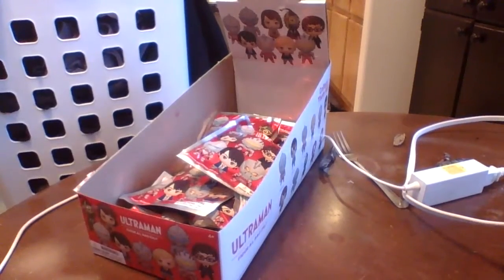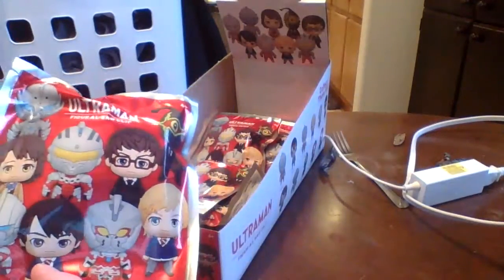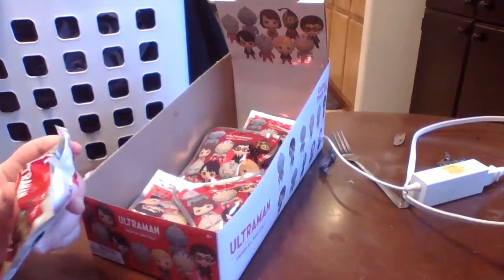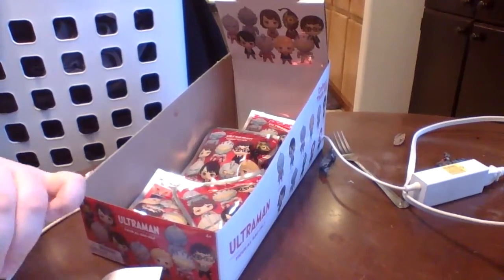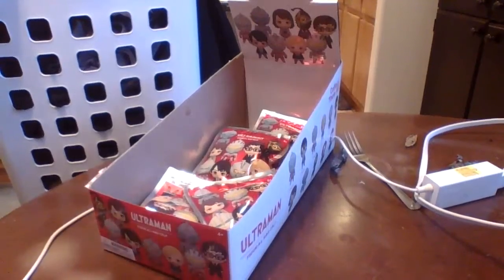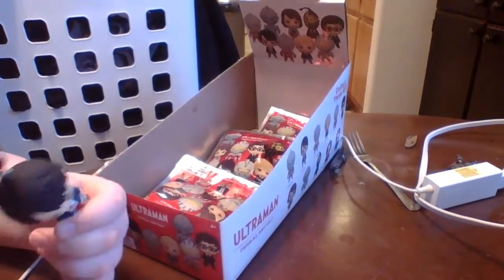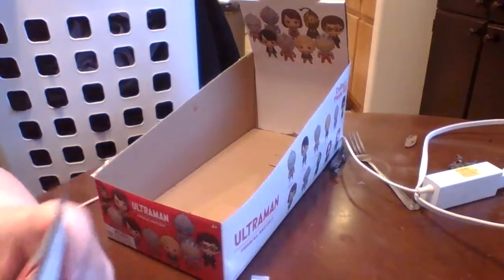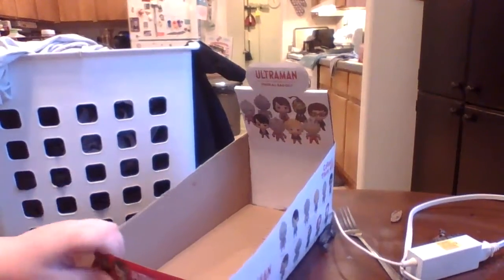Ultraman Blind Bag Opening (Figural Bag Clips)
We got these at Hot Topic because there was a buy one, get two free! this was basically a 20 subs special. we cannot do this all the time, you can get these mini figures at hot topic (when they restock) also sorry you cannot comment for suggestions